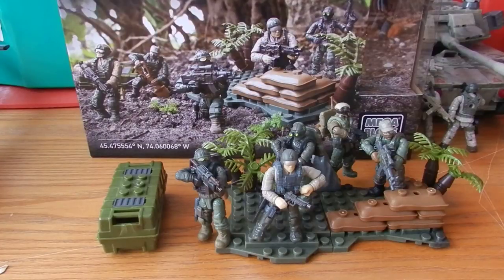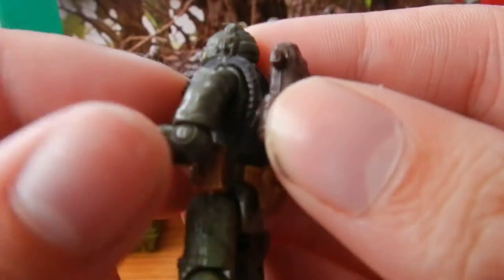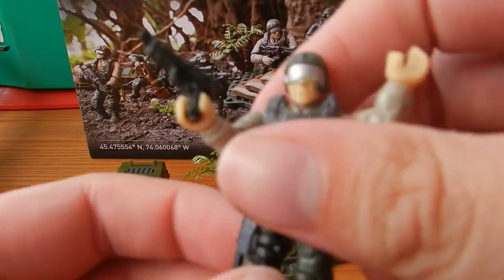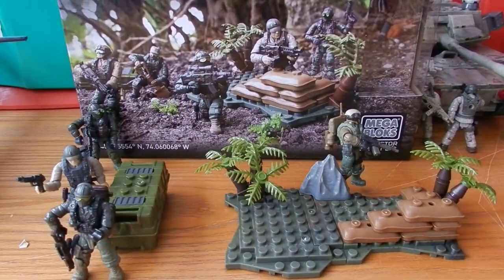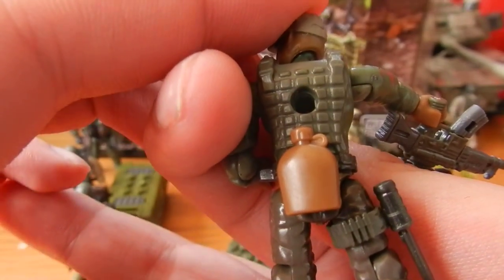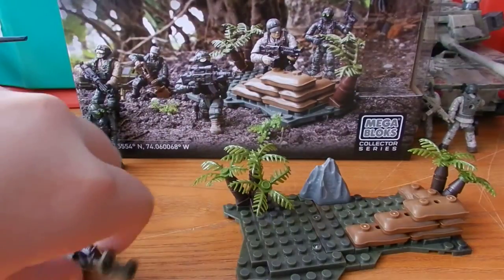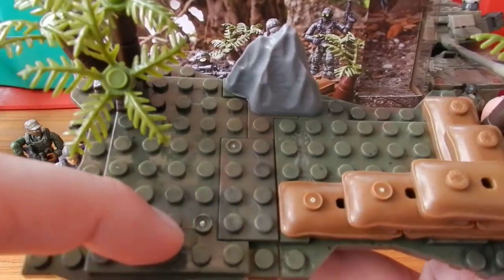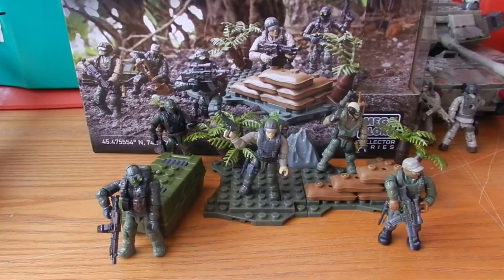Review. COD Jungle Troopers. Call of Duty Mega Bloks. TheSSMotion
Our Review of the Call of Duty Jungle Troopers Pack.

Box contents:

5 x Figures
1 x Display Base
1 x Care Package

Detail: 8/10
Durability: 9/10
Moneys worth: 8/10